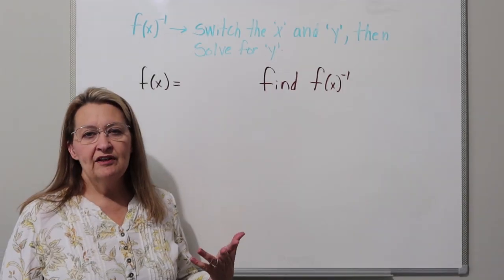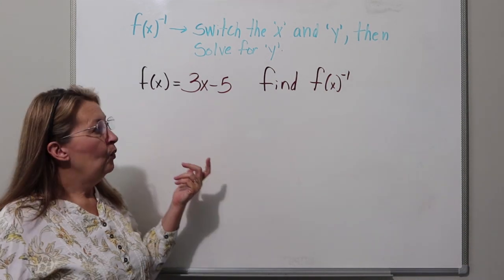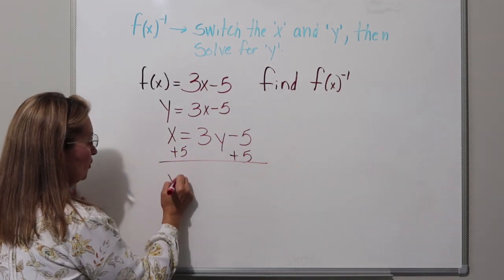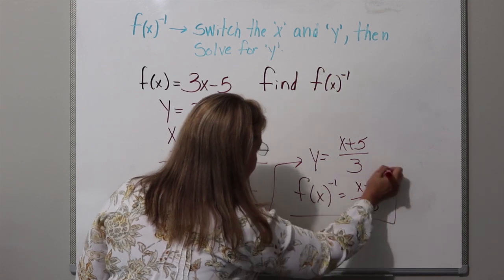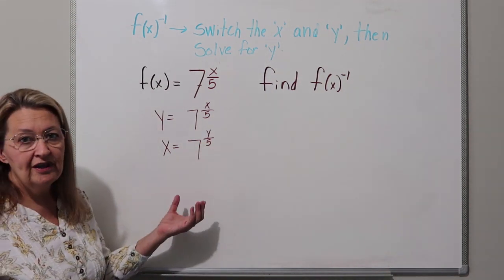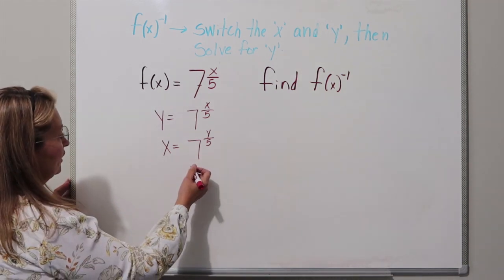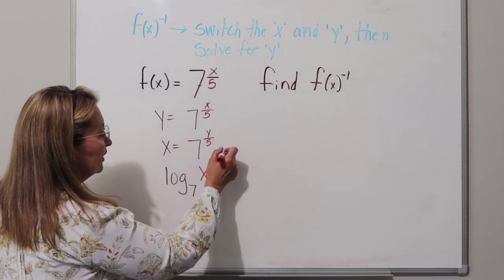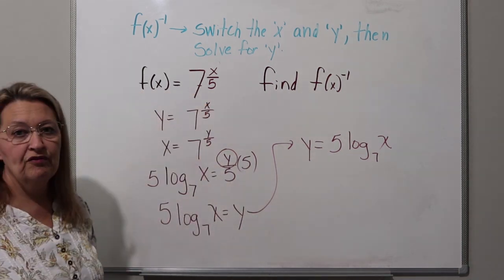Inverse Functions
A quick look at inverse functions.